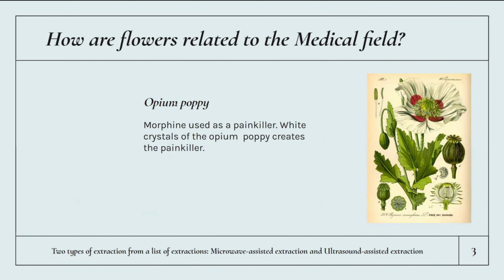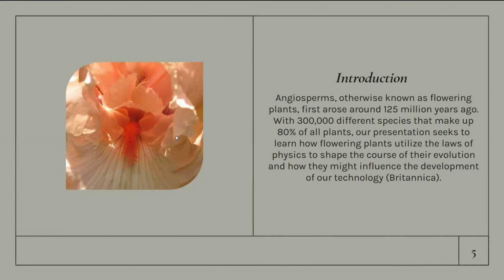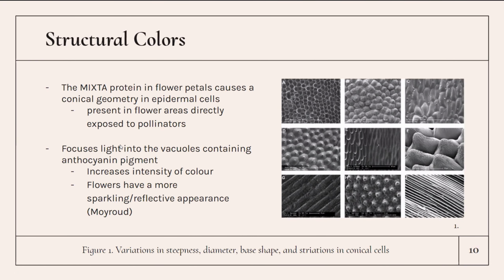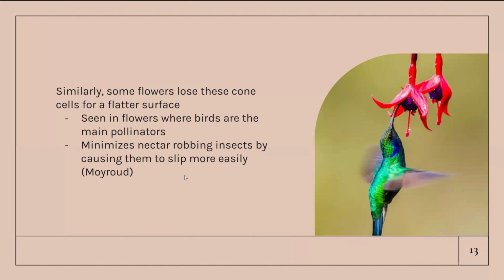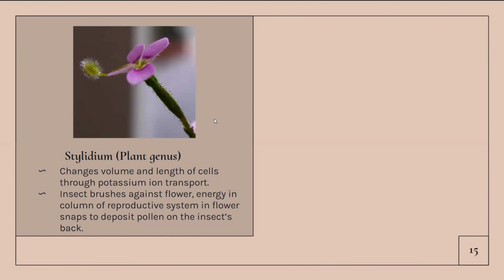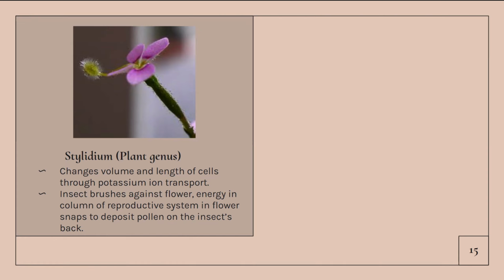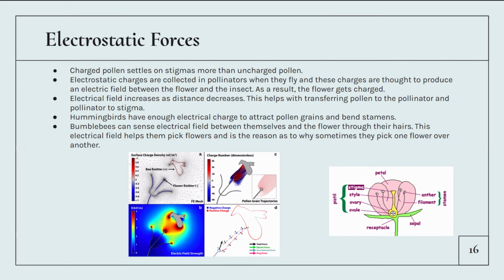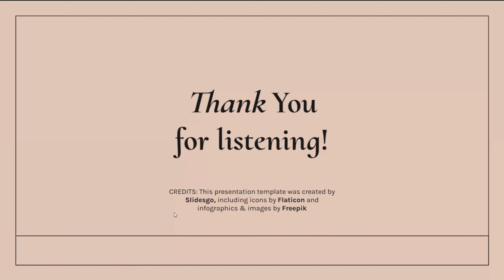Physics 31A Final Presentation 🌷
Kyra + Nikole!